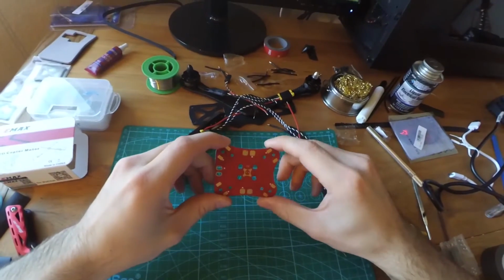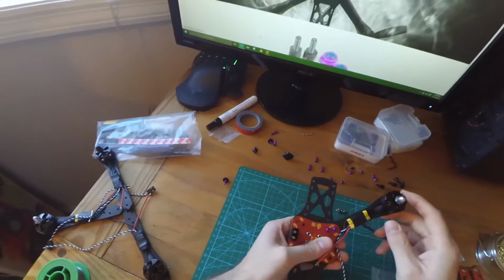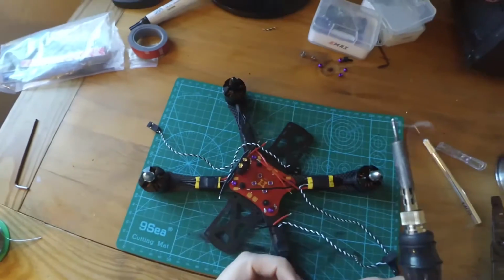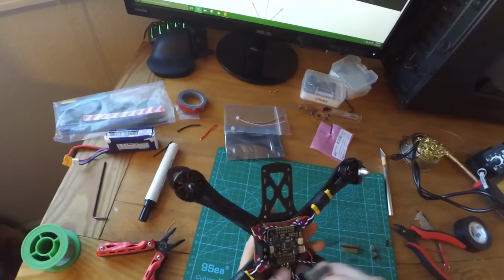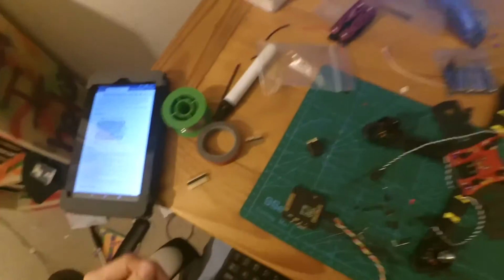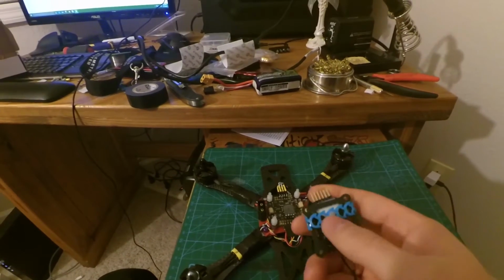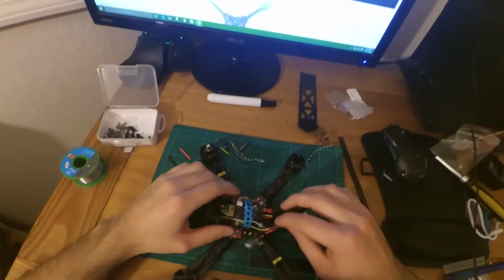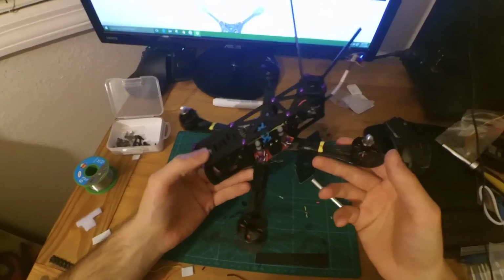Alien Build Part 2 Esc Fc Soldering and Finishing Touches Before Programming